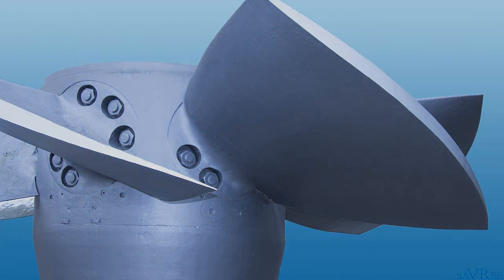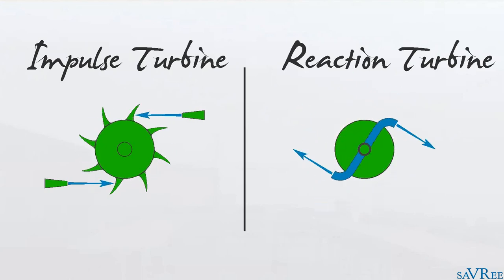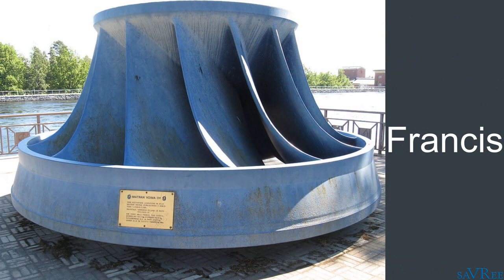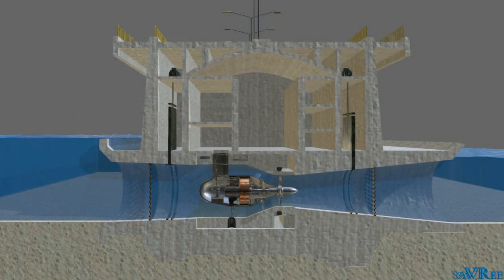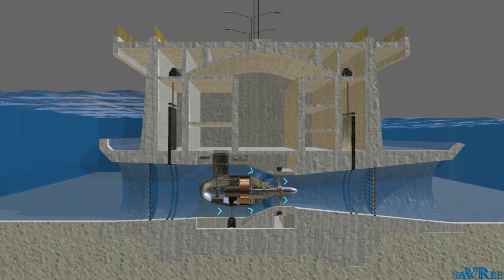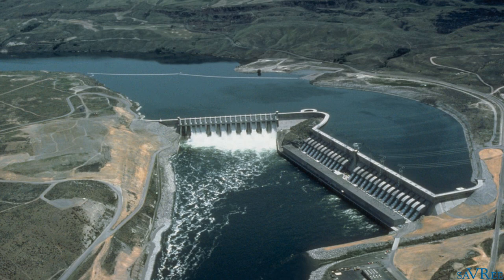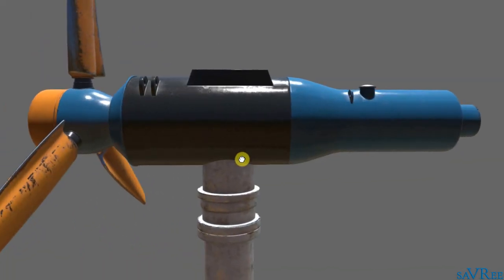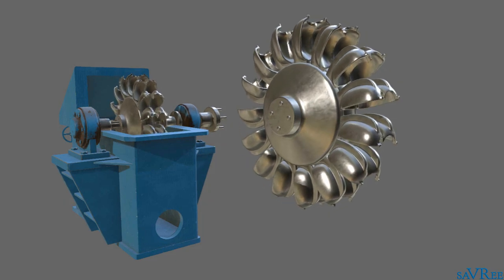Hydroelectric Power Plants Course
This video gives a good overview of saVRee's new hydroelectric power plant course. The course covers terminology, components, turbines, power plant designs and many other aspects of hydropower engineering.

Join the YouTube channel to access over 40 hours of engineering video courses!

You can read more about hydroelectric power plants in our 3D technical encyclopaedia:

Want to use this 3D model in your training course or lesson? Simply join saVRee!